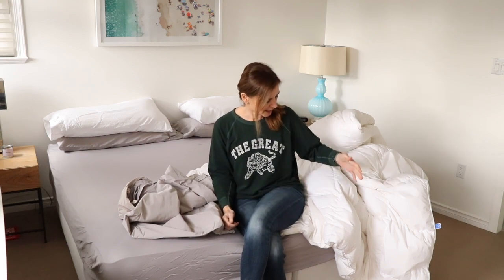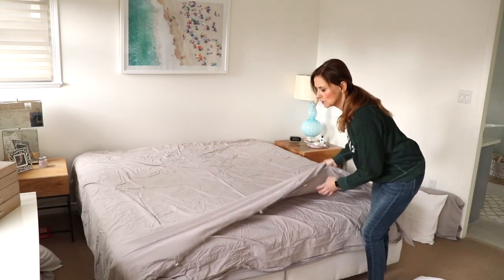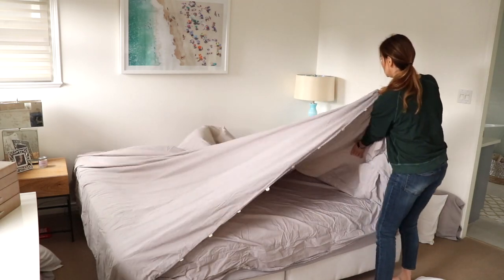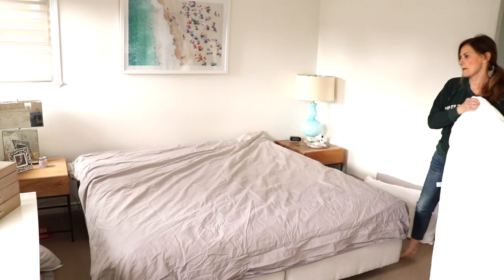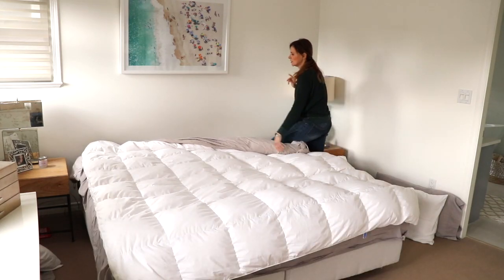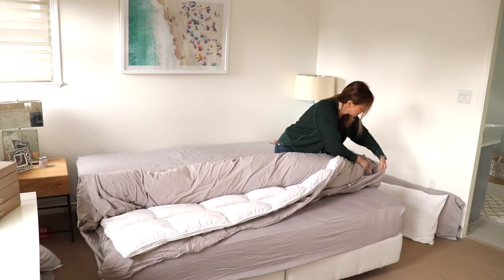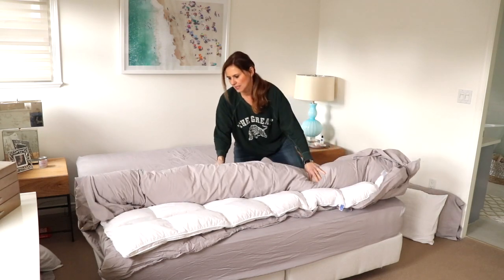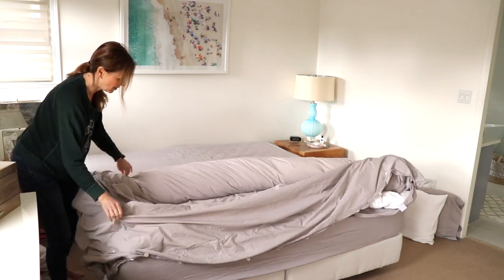Bed Burrito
The burrito method for putting your duvet into the duvet cover. A super easy hack that will make this chore so much easier!